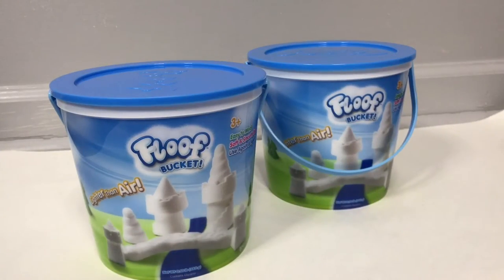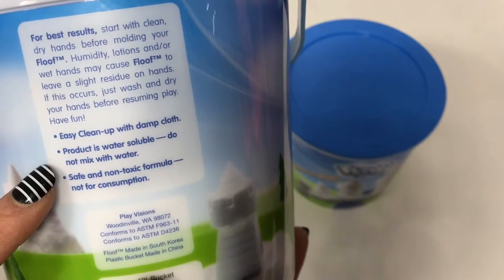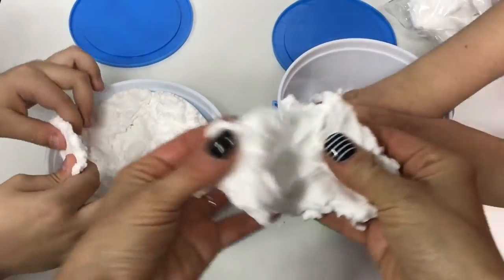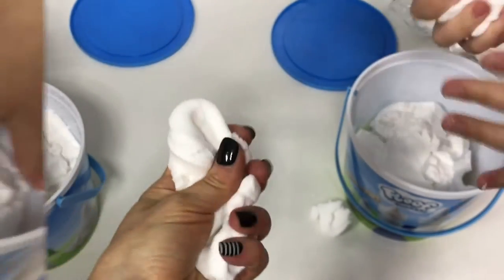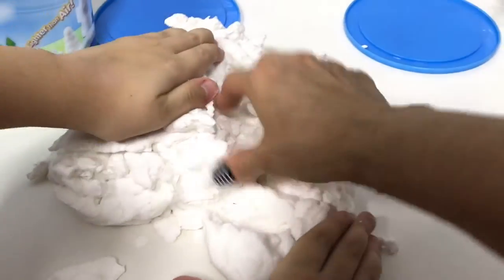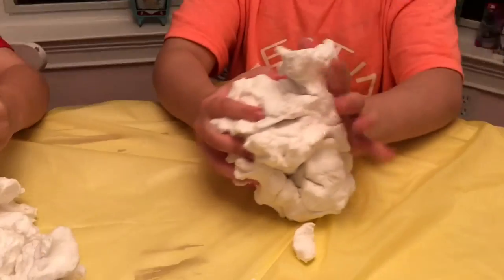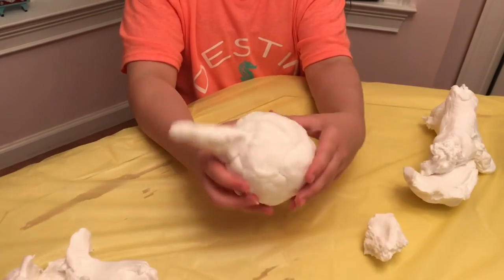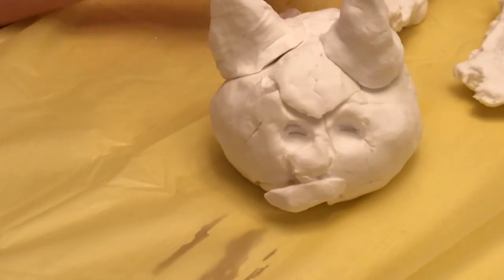Unboxing squishy Floof Bucket - molding material- squishy toy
Squishy Floof Bucket unboxing. Floof is a lighter than air molding material that is super fun to play with. It's squishy, clean and moldable. You can build fun creations with Floof.
In this video Bill, special guest Andrea and I will share with you Floof and all the fun you can have when playing with it.

Hang out with us as we unbox and review this super fun toy!